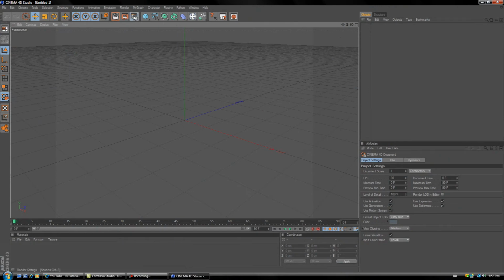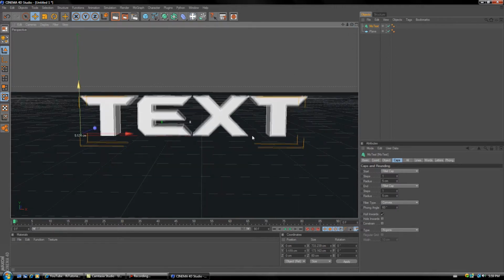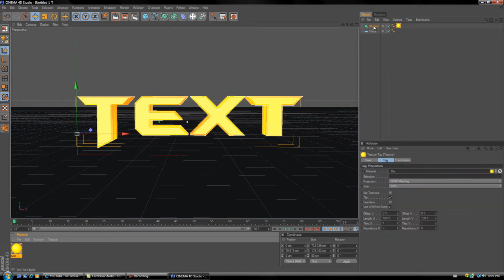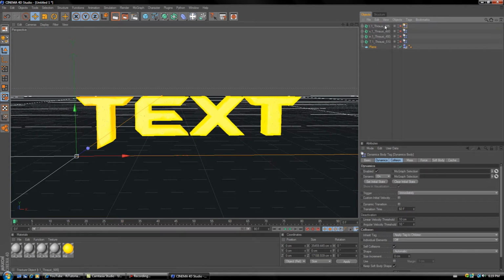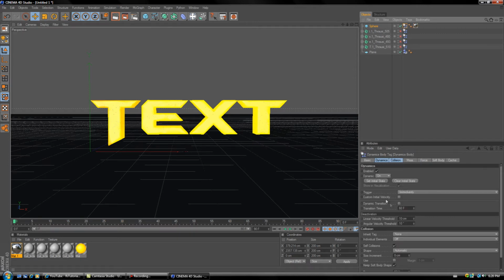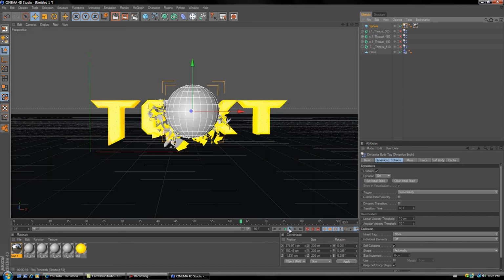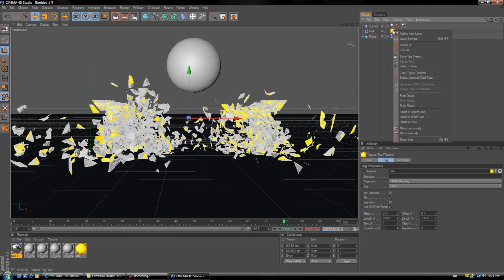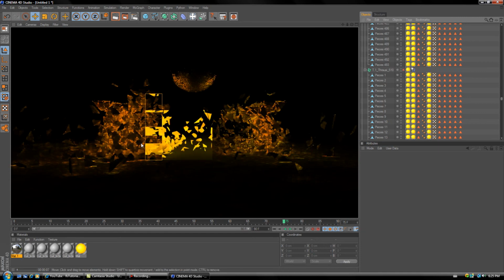Creating Glow Text - Cinema 4d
In this tutorial i used the thrausi plug in, which is free.

The Font that i used: aeromatics NC